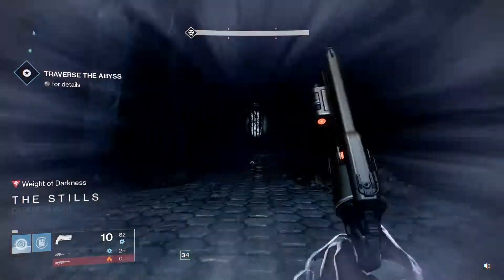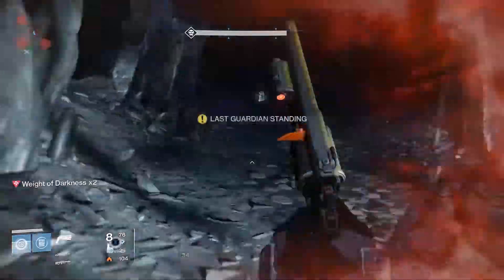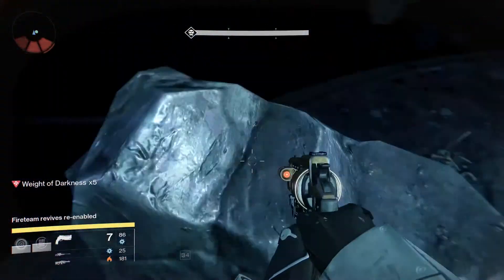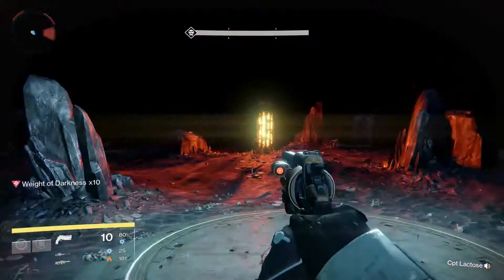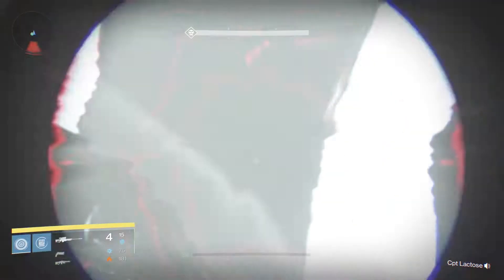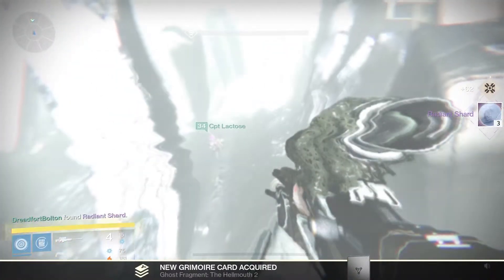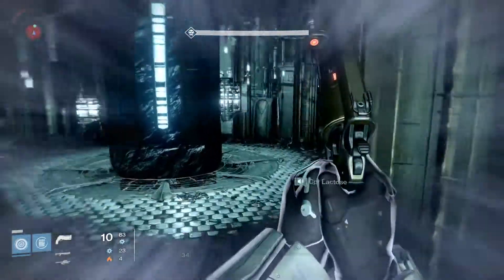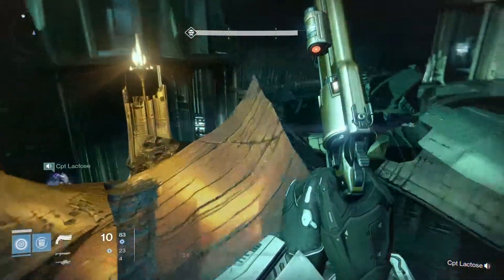Destiny - 3 New Ghosts Locations - Crota's End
Here are the three new Ghost Locations in Crota's End! Found after patch 2.0

Thank you to Cpt Lactose for helping me get them